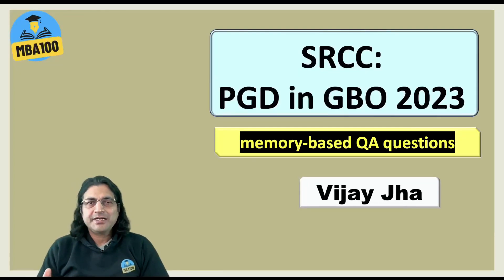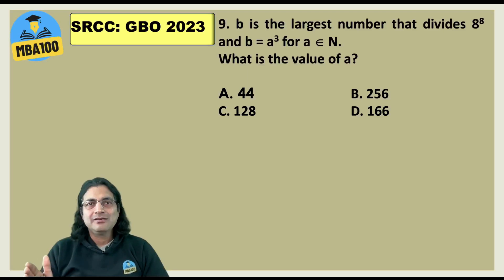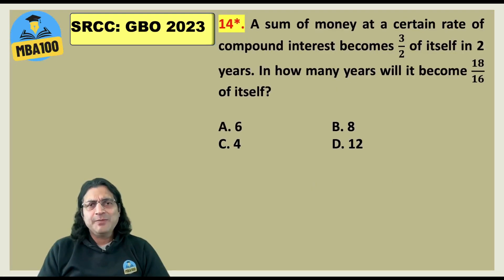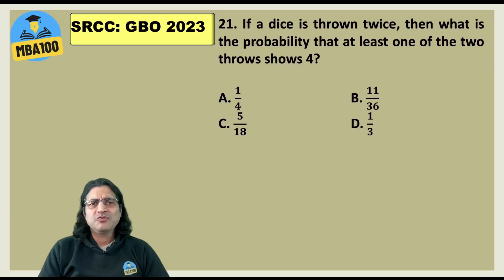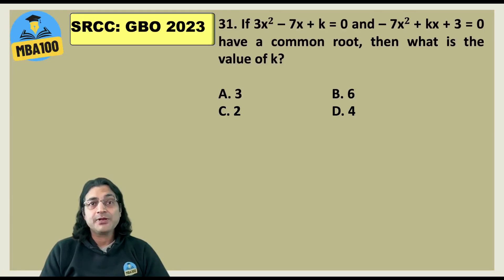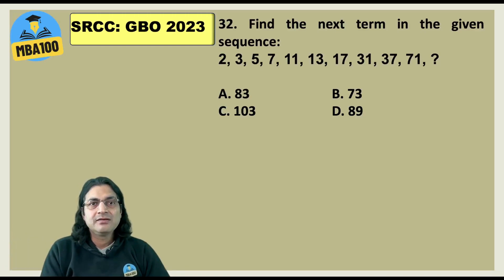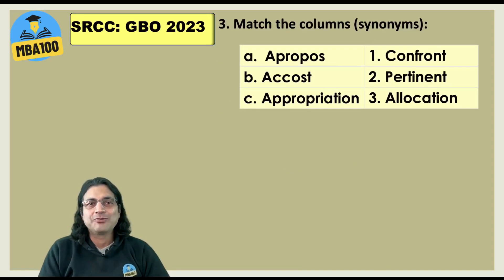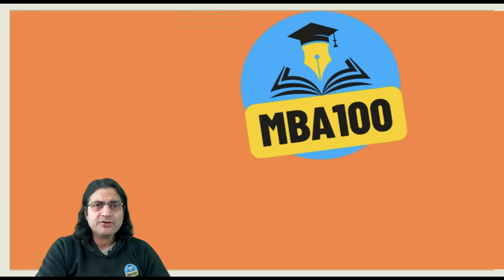calculate QA score of SRCC GBO 2023| shortcuts and traps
Please watch this video to calculate your score of the Quantitative Ability section of the SRCC GBO Entrance test 2023. The Quantitative Ability was the toughest section of this test for most of the aspirants. It has many questions that are good enough to be on the CAT or the XAT. We have also shared some questions of the English Comprehension and Language Ability section of this test in the video.

Post Graduate Diploma in Global Business Operations at SRCC
ABOUT THE COURSE:
1. Course name: Post Graduate Diploma in Global Business Operations (GBO)
2. Duration: 2 years
3. Course type: Full-Time
4. Medium of instruction: English
5. Number of seats (including 12 supernumerary seats): 90
6. Course fee: Rs. 80,000/- per semester

Seat matrix:
✅ Unreserved (UR): 31 seats
✅ Economically Weaker Sections (EWS) (10%): 08 seats
✅ Other Backward Castes Non-Creamy Layer (OBC) (27%): 21 seats
✅ Scheduled Castes (SC) (15%): 12 seats
✅ Scheduled Tribes (ST) (7.5%): 06 seats
TOTAL SEATS: 78 seats

✅ Persons with Benchmarked Disabilities (PwBD)(Supernumerary) (5%): 04 seats
✅ Armed Forces Ward (CW) (Supernumerary) (5%): 04 seats
✅ Foreign Nationals (FN) (Supernumerary) (5%): 04 seats
TOTAL SUPERNUMERARY SEATS: 12

ELIGIBILITY:
1. Bachelor's Degree from a recognized University with minimum 50% marks. Candidates belonging to SC, ST, OBC, CW & PwBD categories are eligible for 5% relaxation in minimum eligibility for admission.

SELECTION CRITERIA:
Selection Criteria to the course is based on an objective type Online Test followed by Group Discussion & Personal interview.

👉 Online test: 75% weight
👉 Group Discussion (GD): 10% weight
👉 Personal interview (PI): 15% weight

ABOUT THE TEST:
👉 Entrance Test Date: Monday, 6th February 2023
👉 Entrance Test Timing: 03.00 p.m. to 05:00 p.m.
👉 Total marks: 160 (Correct answer: +4, incorrect answer: –1 & unattempted question: 0)
👉 Language of the test: English
👉 Total duration: 120 minutes (no sectional time limit)
TEST STRUCTURE: (objective type Online Test)
(a) English Comprehension & Language Ability: 40 questions
(b) Quantitative Ability: 40 questions
(d) Data Interpretation: 40 questions

STAGE 2: GROUP DISCUSSION and PERSONAL INTERVIEW (GDPI)

The Group Discussion and Personal Interview (GDPI) shall have the following components:
(a) Group Discussion: Candidates will be required to participate in the group discussion on an assigned topic.

(b) Personal Interview: Candidates will be evaluated on parameters like personality, communication skills and general subject knowledge in the areas of management and international business.